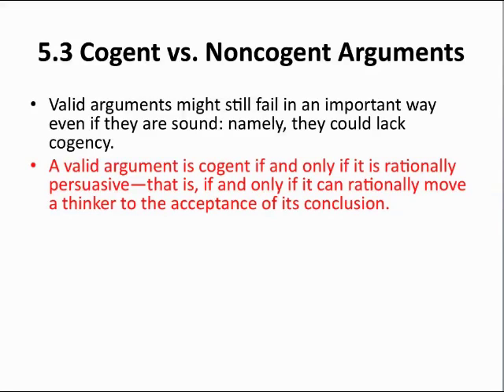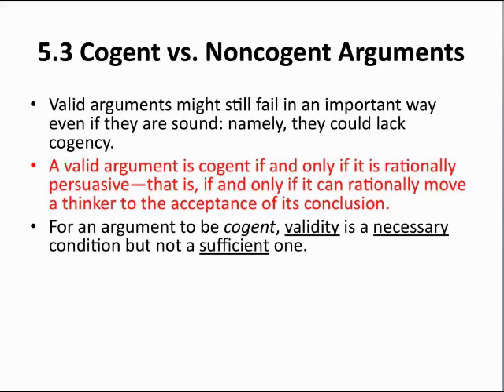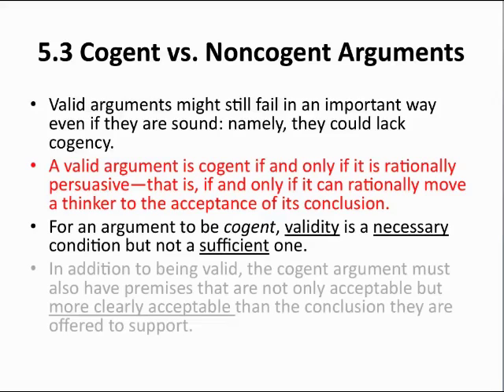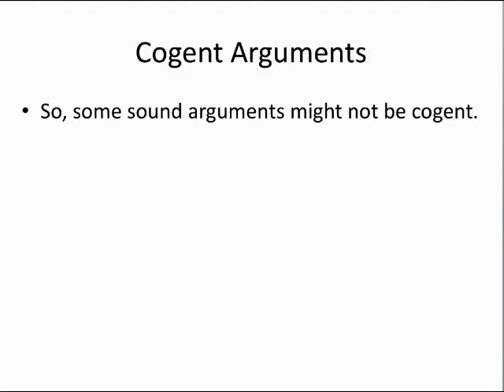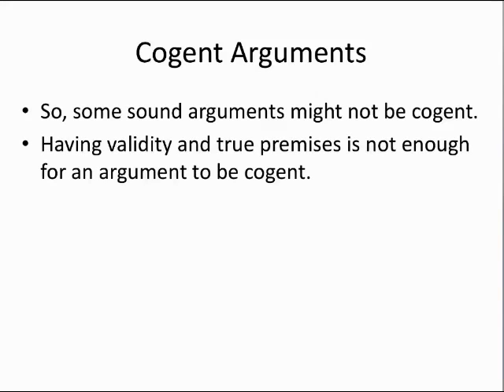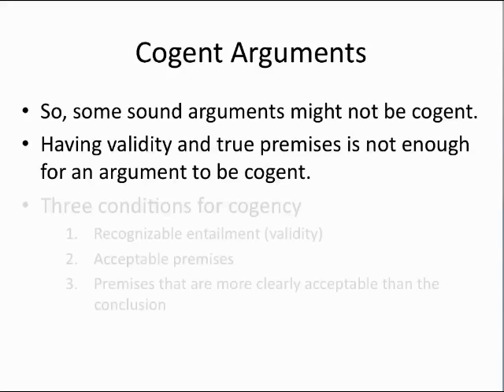Unit 3.10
Part 10 of a multipart lecture based on Chapter 5 of How to Think Logically (2nd edition), by Seay and Nuccetelli.